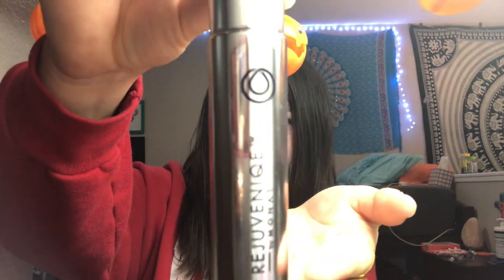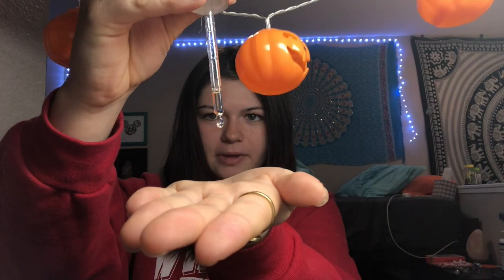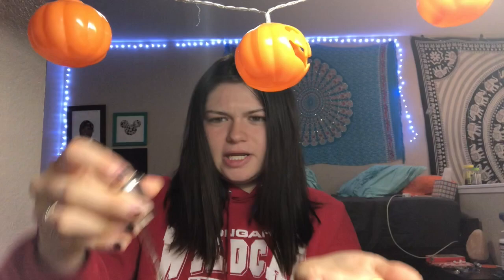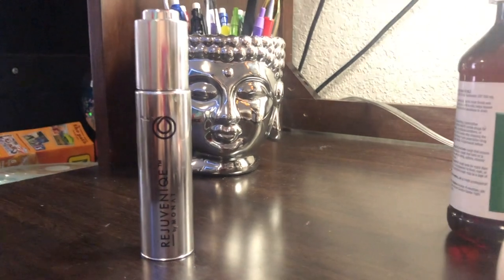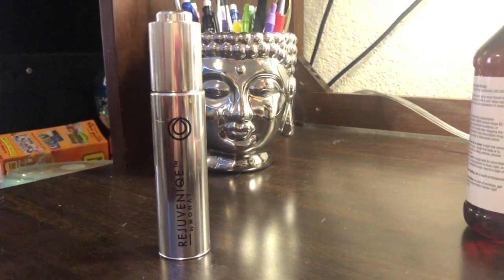My Monat Hair Routine// Wash Your Hair with Me